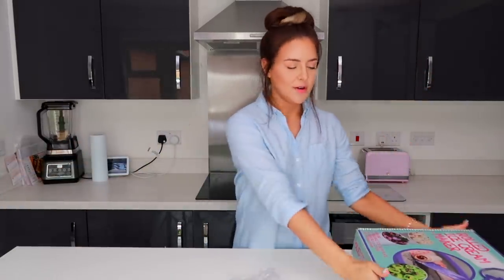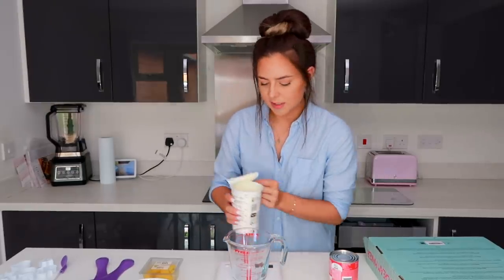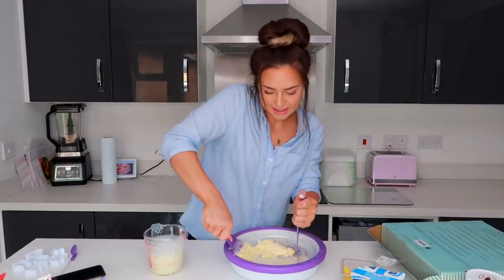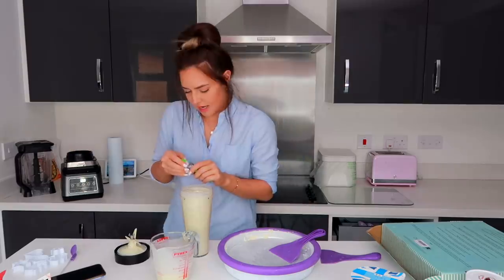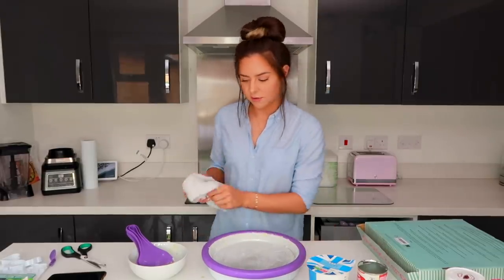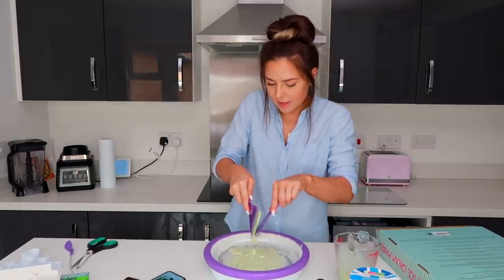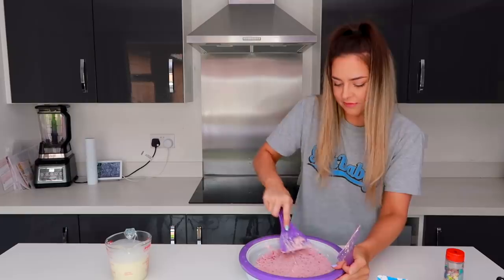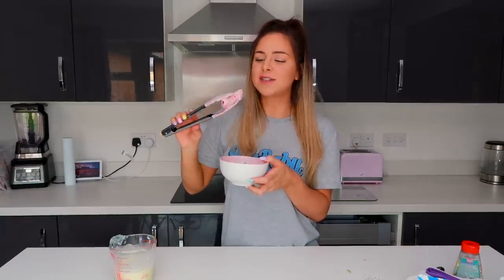I Tried DIY Rolled Ice Cream !!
Testing DIY Ice Cream Rolls!
I tried making my own rolled ice cream at home and it didn't go quite as I planned! :')